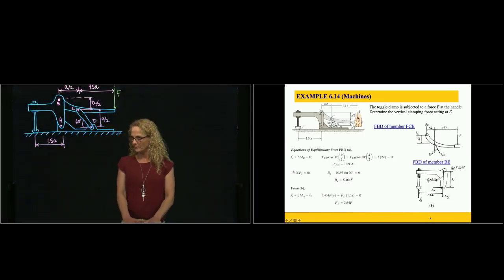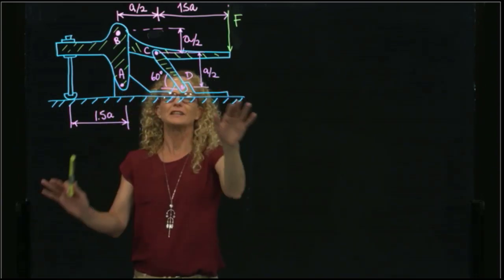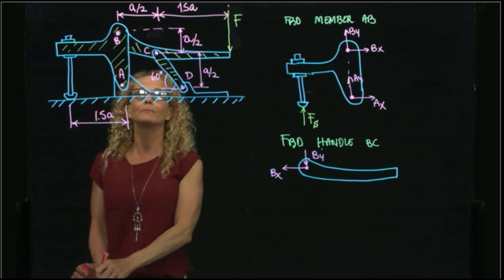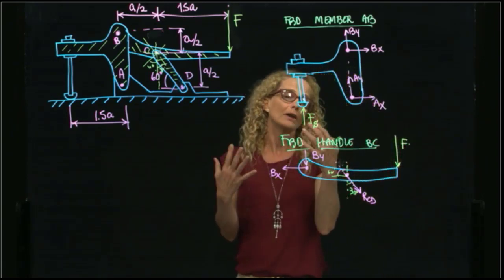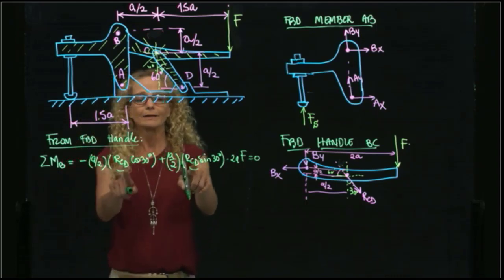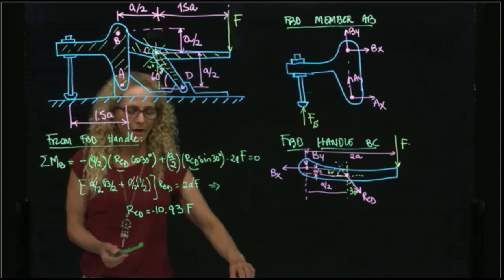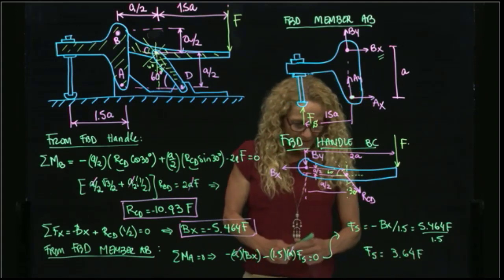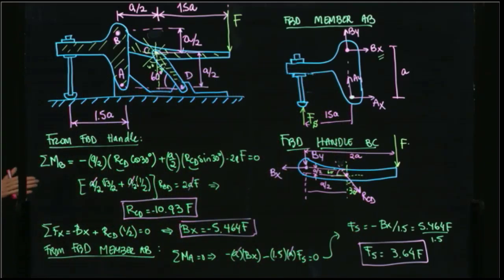EGN 3311 Example 6.14 Machines